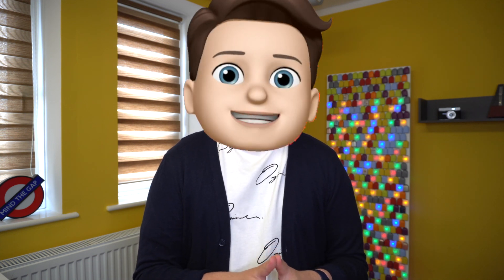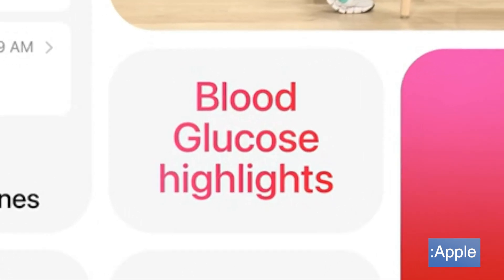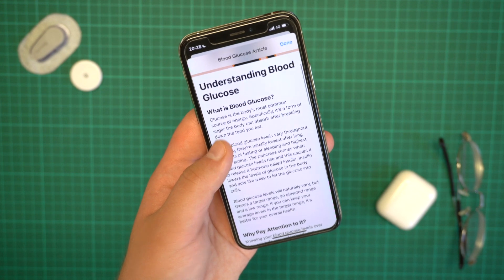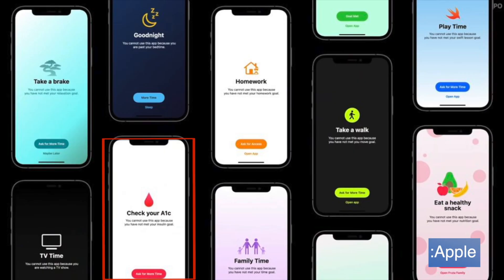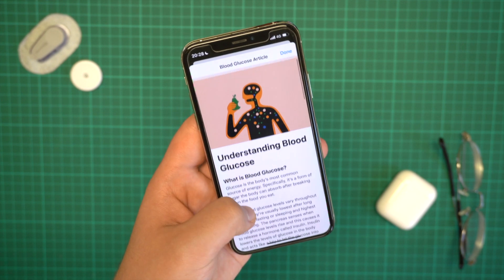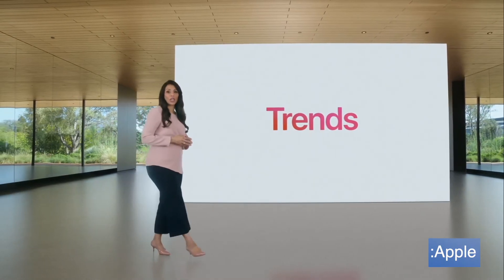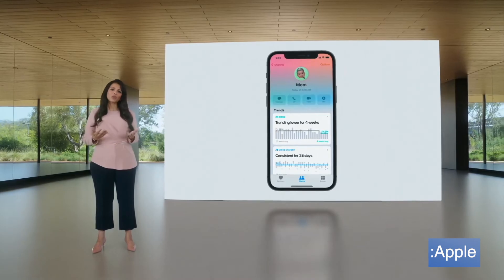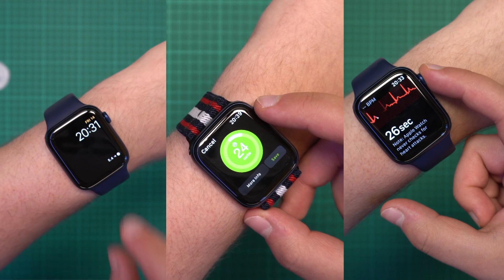Apple's Glucose Highlights announced - Is this Apple Watch Series 7 spoiler?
Apples annual WWDC kicked off on Monday and during the opening Keynote, Apple announced lots of new Health features including Walking Steadiness, Lab Results Enhancements and Health Sharing. Two announcements, in particular, interested me: Blood Glucose Highlights and Health Trends. In this video, I am breaking down how they work and what I think this means for Apple Watch going forward.

0:00 Intro
1:27 Glucose Highlights & Future Watch?
8:12 Glucose Trends
9:20 Other WWDC Health news
10:57 Summary